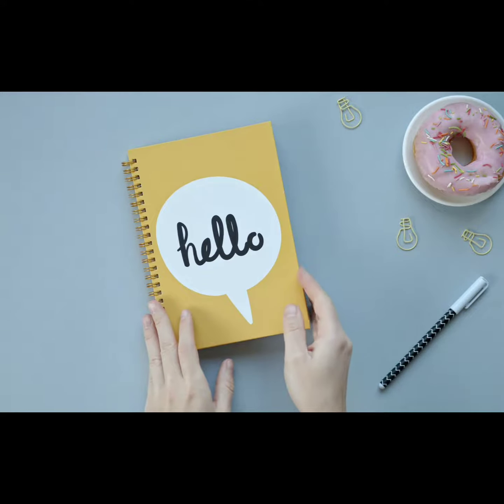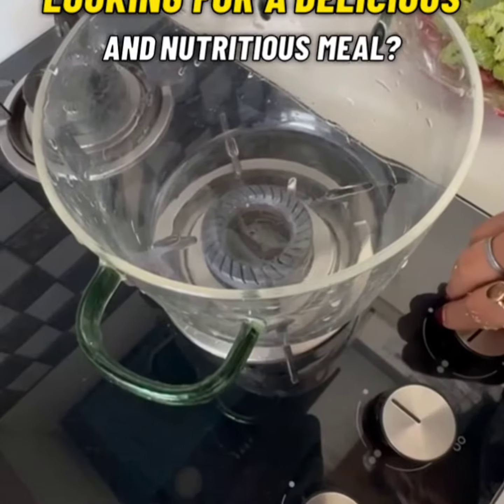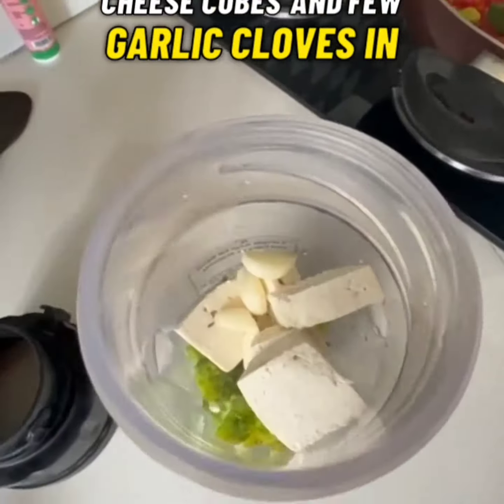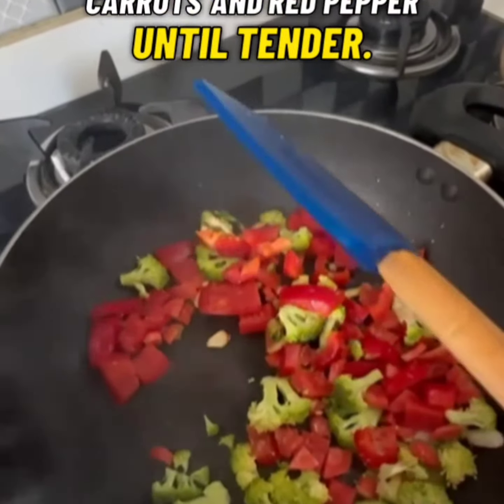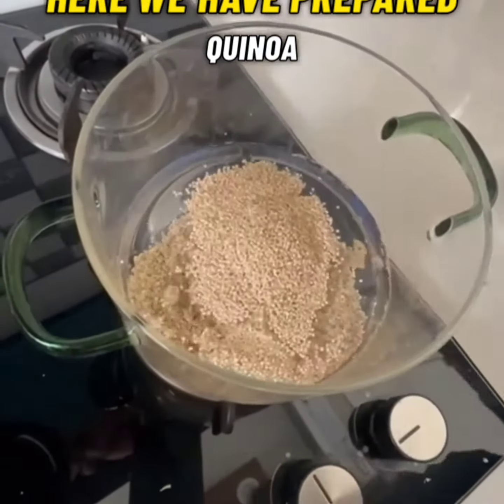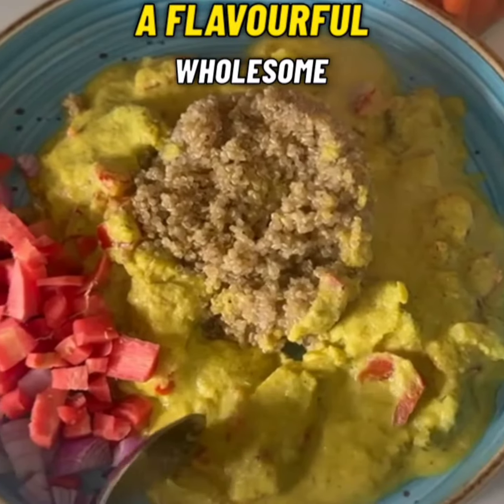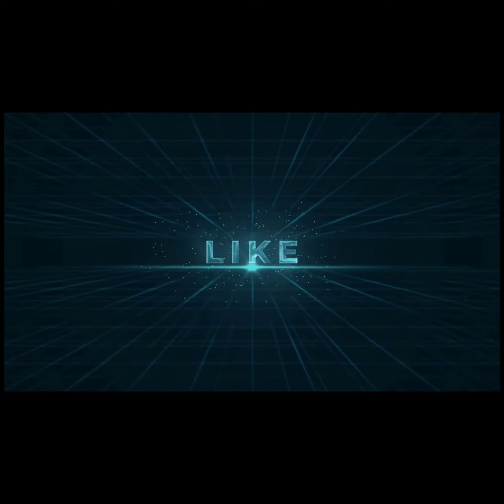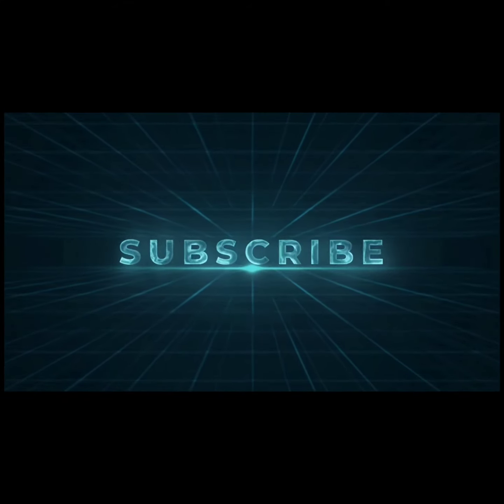CREAMY BROCCOLI SAUCE WITH HERBED RICE 🍚🌾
With just 20 minutes and some leftover rice, you can create this flavorful dish. Even if broccoli isn't your favorite, when paired with the right ingredients, it becomes irresistible. Sneak this nutritious veggie into your diet with this recipe. Packed with veggies and protein, this rice bowl is both satisfying and tasty. 🤤😍
Garnish with some salad, fresh herbs and enjoy a flavorful, wholesome meal!

Ingredients:
Broccoli sauce
150 broccoli
50-60g paneer
1/2 cup bell peppers
3-4 garlic cloves
1 tsp chilli flakes
1/2 tsp mixed herbs
1 tsp oil
Salt as per taste
Rice
1 cup cooked rice
4 garlic cloves
1 tsp chilli flakes
1/2 tsp mixed herbs
2 tosp coriander leaves
1 tsp oil

A delightful way to elevate your dinner routine. Give it a try today!

DM ‘DIET’ and we will help you kick start your fitness journey!